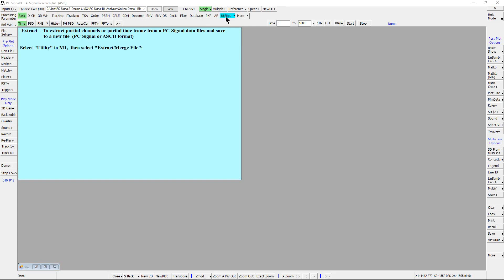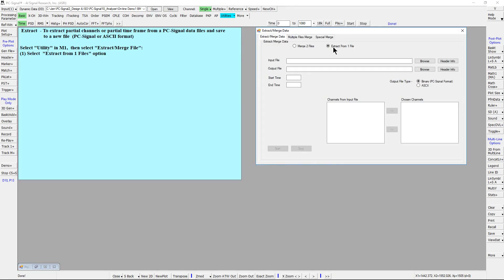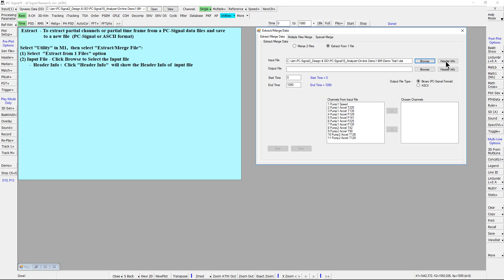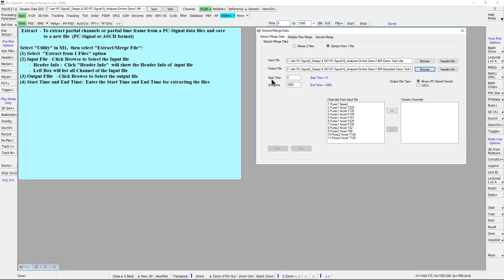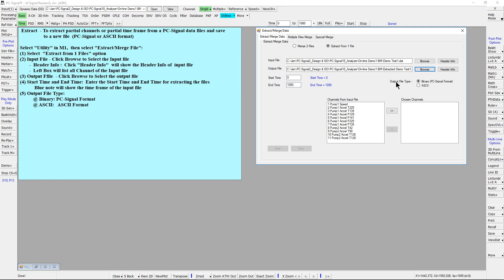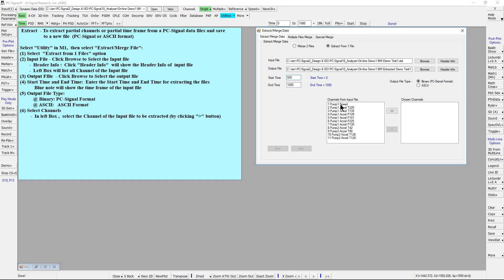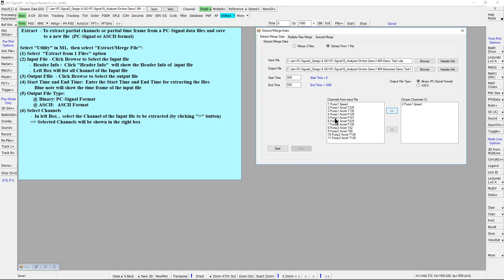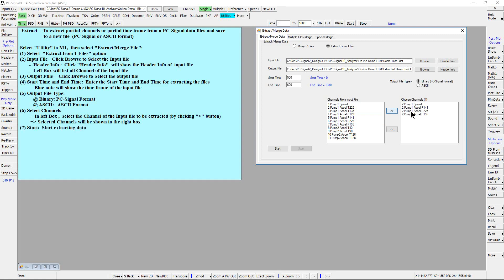Extract data channels from a file in PC-Signal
This video shows how to extract partial data channels or partial time frame from a data file and save as a new binary/ASCII data file in PC-Signal.